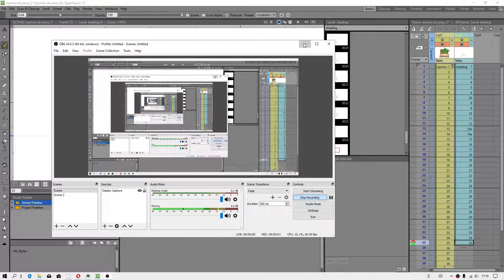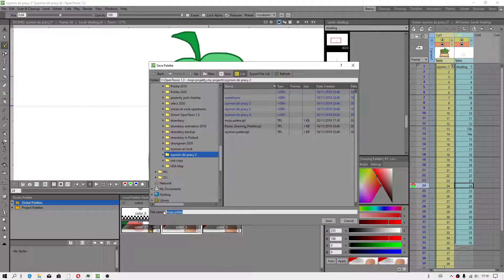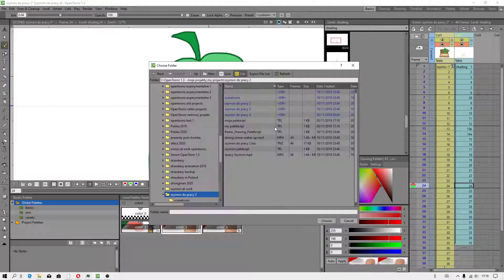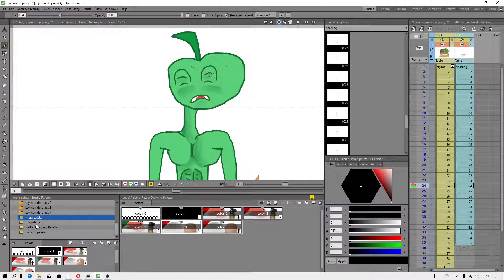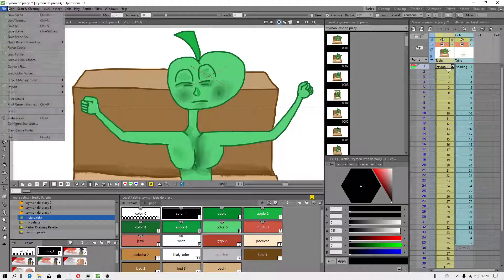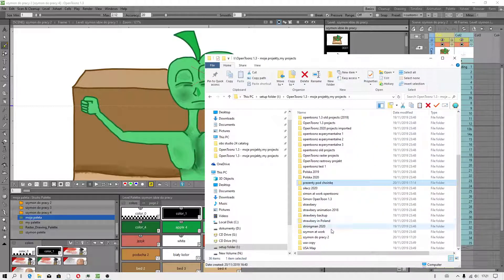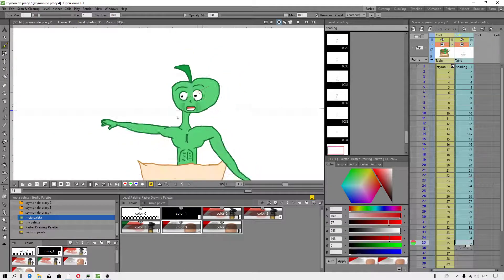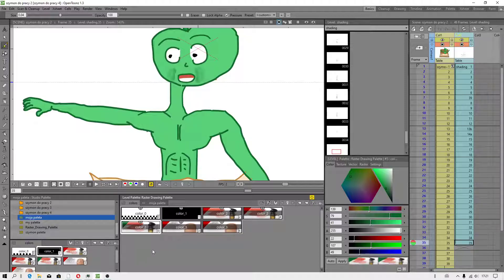OpenToonz - how to save and load raster color palette - Tutorial EN